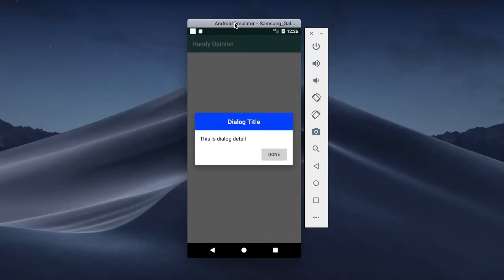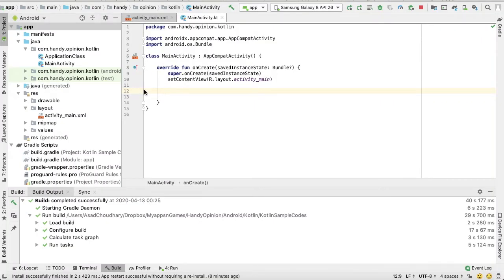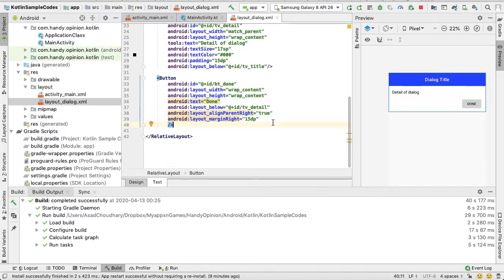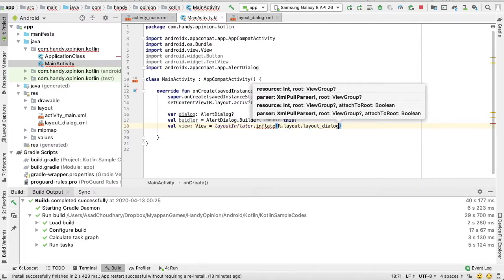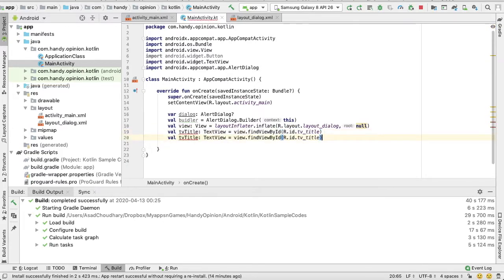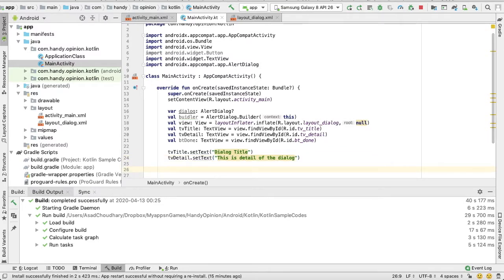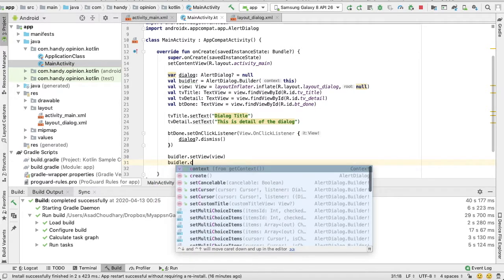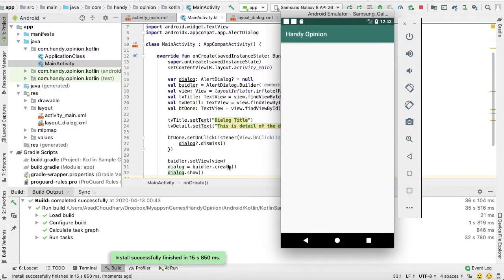How to Populate Custom XML Layout in AlertDialog in Kotlin Android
This video tutorial explains how to create AlertDialog with Custom XML Layout in Kotlin Android.